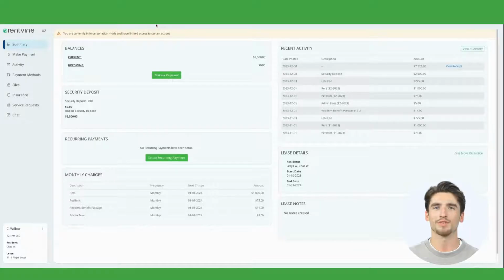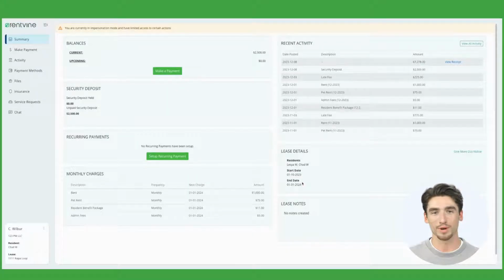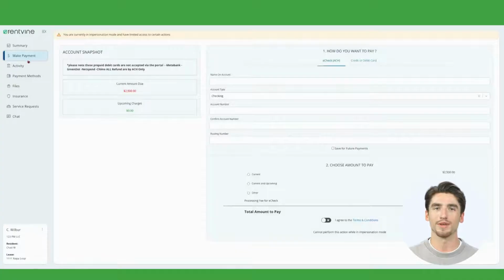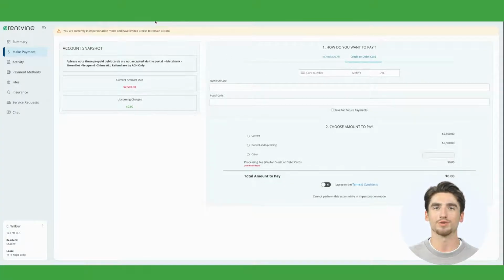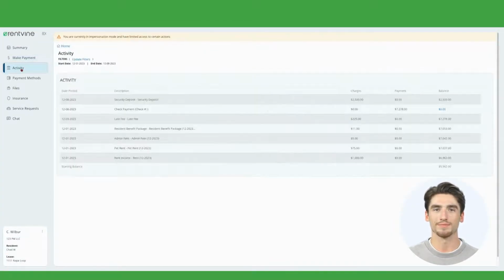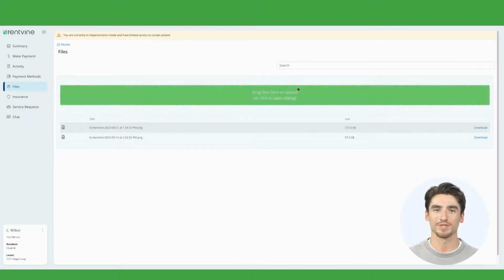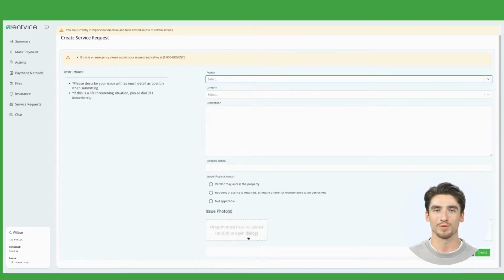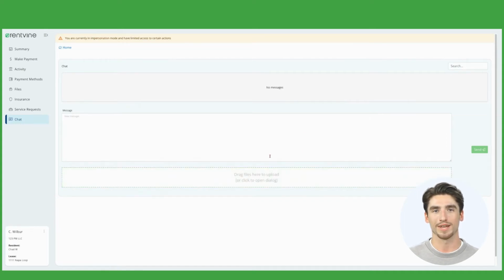Tenant Portal Instructions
Welcome to the Rentvine Resident Portal training video! This comprehensive guide will walk you through all the features and functionalities of your Rentvine resident portal. Learn how to navigate the summary page, view and pay your security deposit, check your account activity, set up payment methods, upload important files, manage your renter's insurance, submit and track service requests, and communicate with your property manager through the chat tab. Whether you're new to the portal or need a refresher, this video will ensure you make the most of your Rentvine experience. If you have any questions, please reach out to your property manager for assistance.